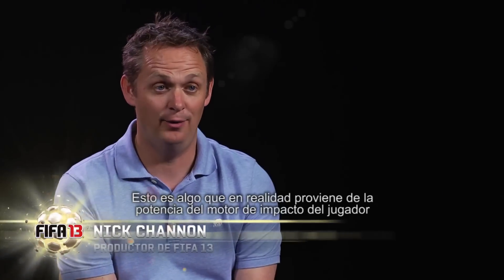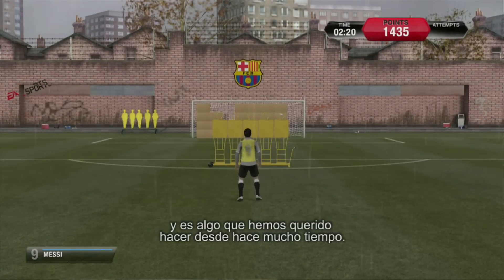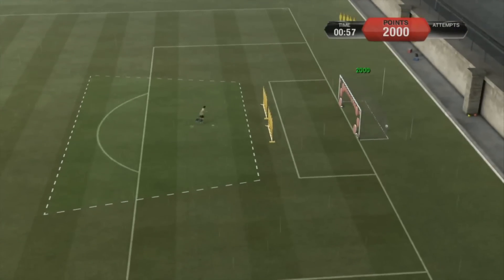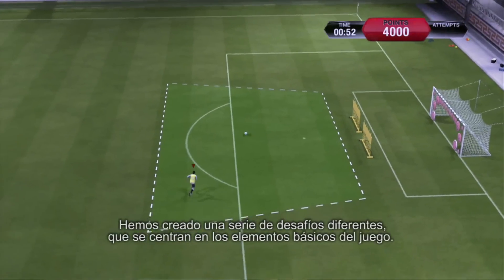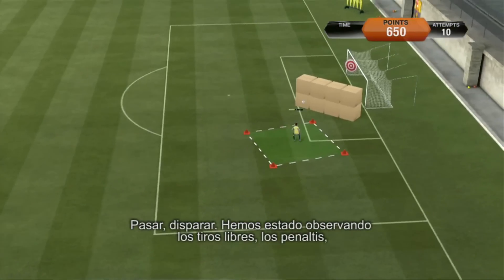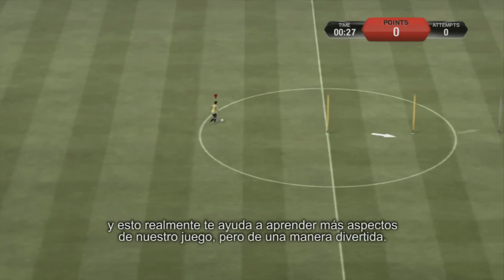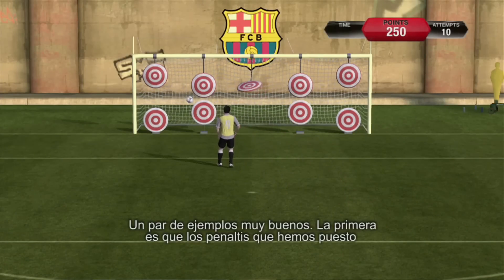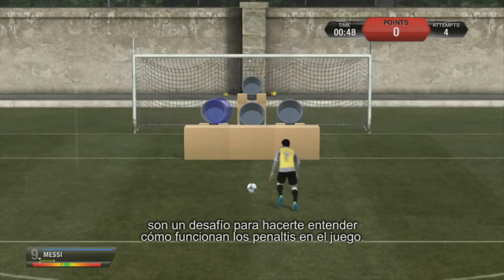FIFA 13 - Juegos de Habilidad - Xbox Colombia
Aprende o domina las habilidades necesarias para competir en FIFA 13 en un nuevo y adictivo modo. Conviértete en un mejor jugador, sin importar cuál sea tu nivel de habilidad. Compite contra ti mismo o contra tus amigos en 32 mini-juegos, perfeccionando habilidades tales como pases, regates, disparos, y mucho más. Golpea las dianas, encesta balones en bidones y regatea a través de circuitos de obstáculos, consiguiendo puntos y luchando contrarreloj a medida que avanzas a través de los tres niveles de cada Desafío. Obtén logros, trofeos y Puntos de Experiencia, y entra en el ranking mundial mientras perfeccionas tus habilidades.